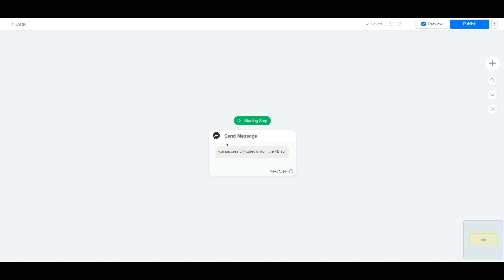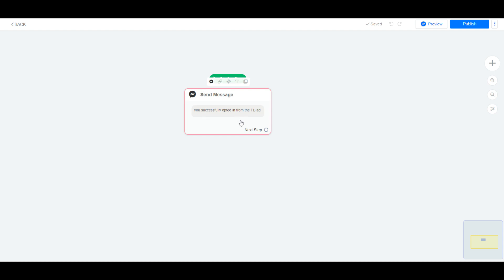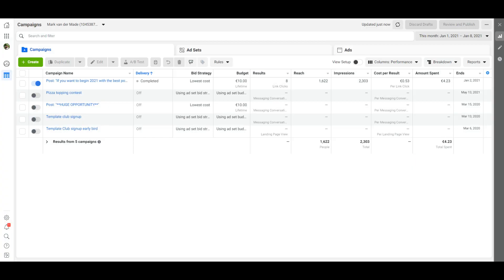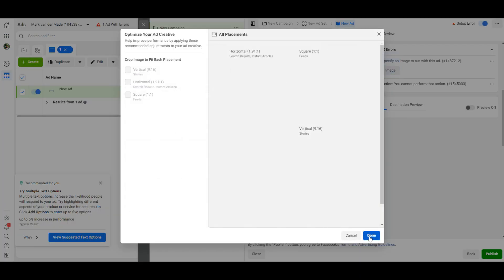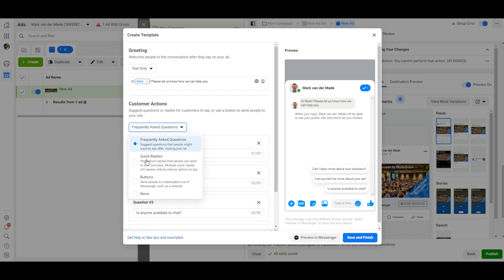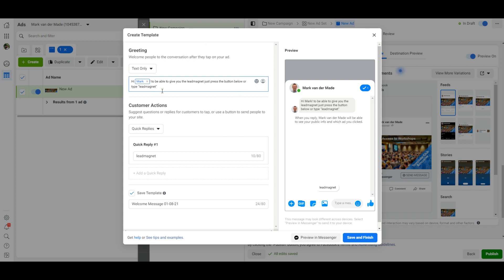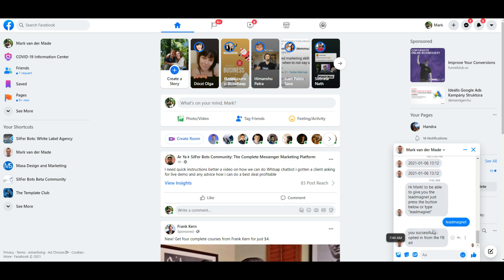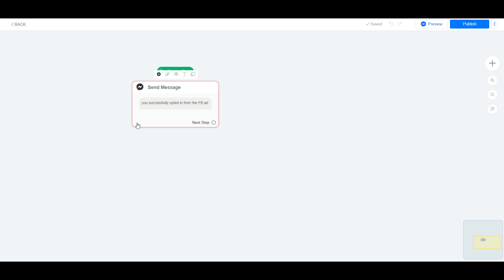How to setup a visual JSON ad with Chatrace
In this video you will learn how to set up a Visual JSON Facebook ad with Chatrace.

It will help me provide more and better content for you